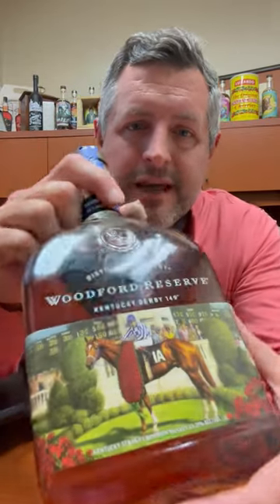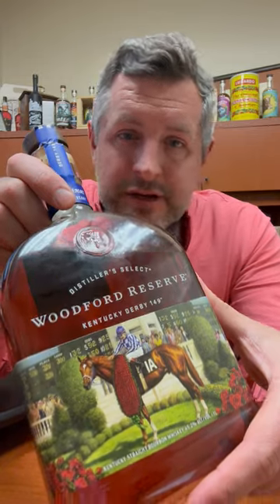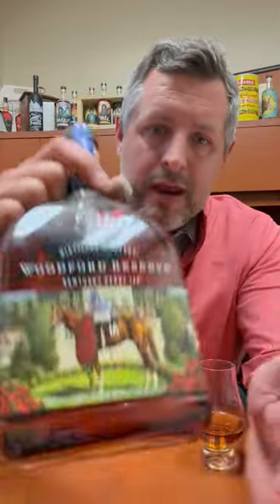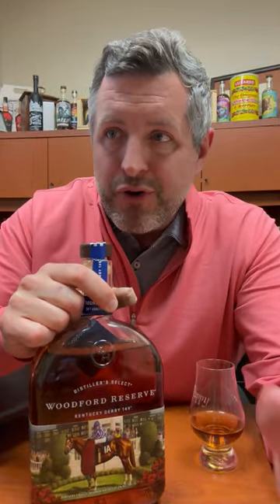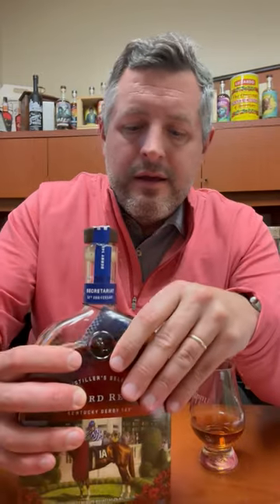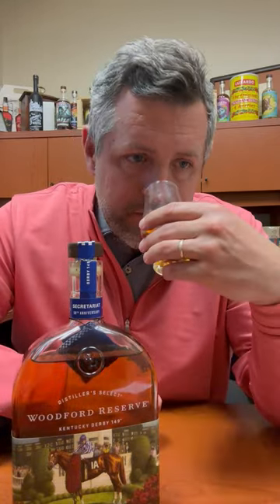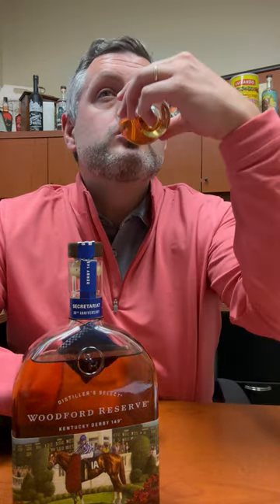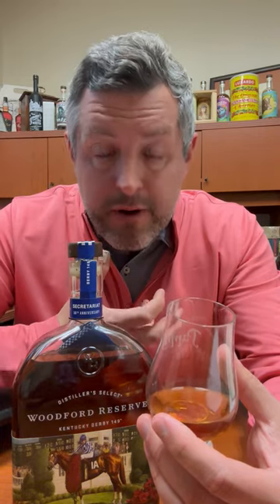Woodford Reserve Derby Bottle 2023 Secretariat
Aptly nicknamed "Big Red" for his coloring, Secretariat is till arguably the greatest race horse who ever lived, STILL holding the record for the fastest Kentucky Derby. This 50th anniversary edition commemorates the 1973 victory, with a beautifully rendered painting by Jaime Corum, a Louisville native and equine artist. Grab 2 bottles before they are gone. One to drink and one to admire. bourbonworld # woodfordreserve